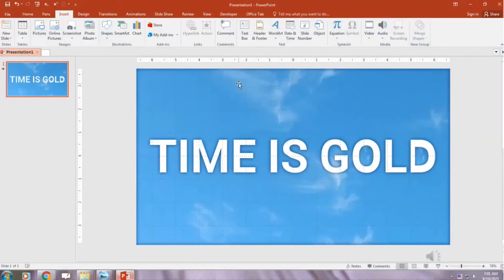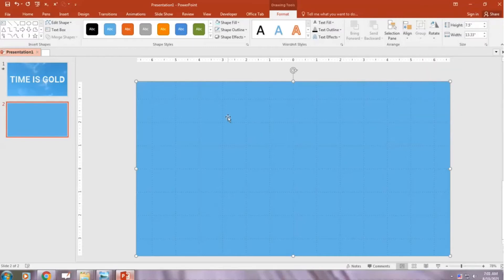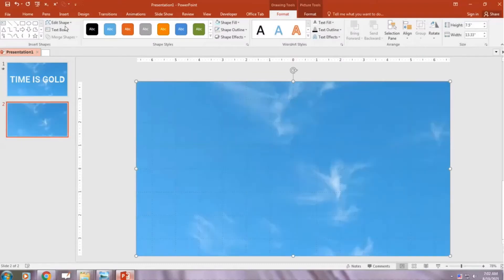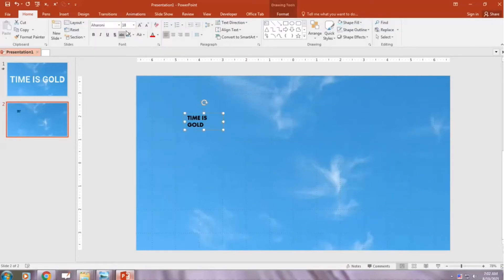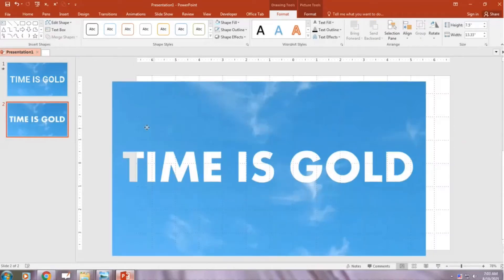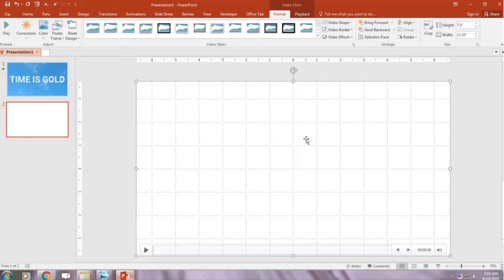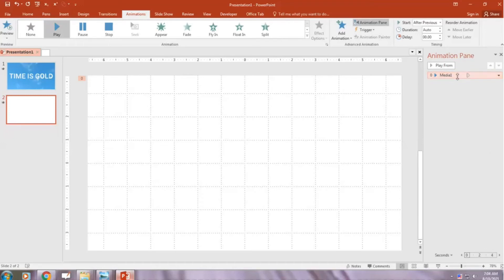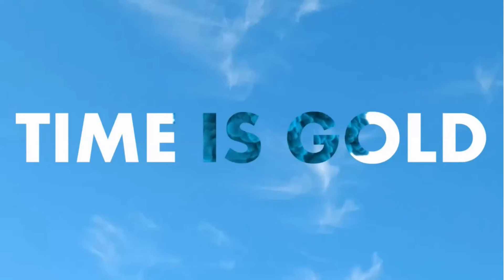PowerPoint 2016 Tutorial/How to put Video behind Text/Video Inside Text Effect/Slide Design